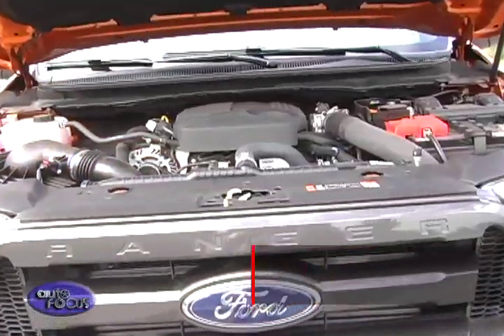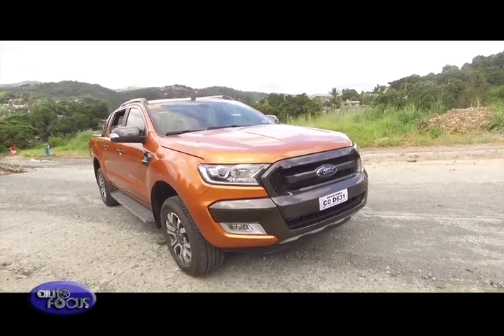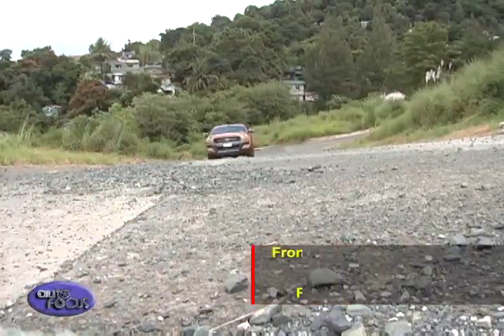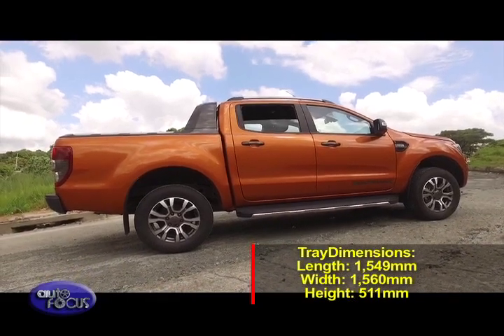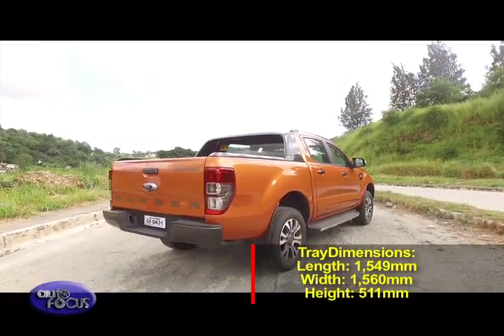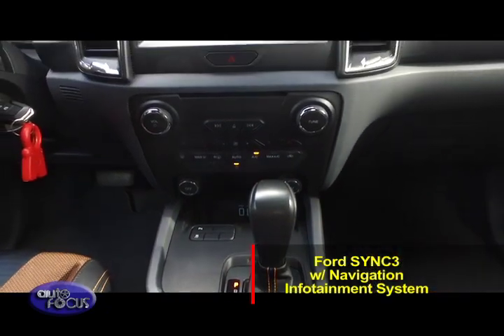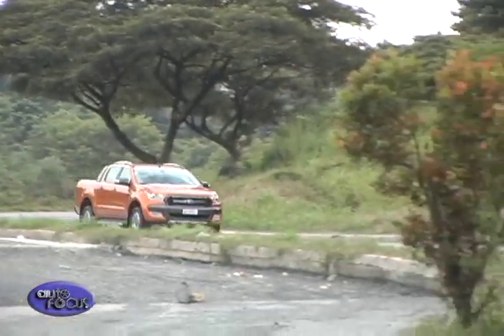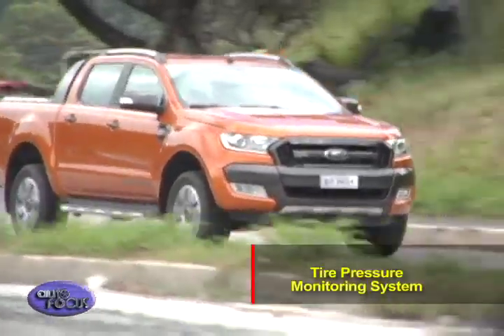Auto Focus | Car Review: Ford Ranger 2 2 Wild Trak 2017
When Ford created the new Ford Ranger 2.2 Wildtrak for 2017, surely they were aiming to convey a tough-truck persona. And when it finally arrived to the market, it didn’t come any less than the goal as it came not only with a wild appearance but also with a number of fresh offerings.

The Ranger 2.2 Wildtrak runs on a 2.2-litre Duratorq TDCi engine that delivers 118kW and 385Nm at 2,500 rpm. It comes with a six-speed automatic transmission which is calibrated to maximize performance, refinement and efficiency.

Outside, its appearance gives plenty of presence. The grille makes for an eye-catching front end, while the bumper, side steps and sports bar add to the stylish yet functional feel of the utility vehicle as a touring package.

The suspension uses Double Wishbone with Coil Springs at the front and Leaf Spring at the rear, yielding an even better ride.

Meanwhile, the tray is a claimed 1549mm long, 1560mm wide, and 511m. The roller shutter over the tray can be left open or closed and locked, for load-carrying safety or gear security if you’re parked. It operates off a fairly simple, key lock/unlock system on top and towards the rear of the cover itself.

For the interior, the Wildtrak has a striking hand-stitched and crafted look to the inside of its cabin. What’s more prominent as you climb inside is the 'big man' dash, spanned into the space between the driver's side door to front passenger door. The clean layout incorporating the center panel has a real substantial feel to it and is well suited to the tough-truck persona this Ranger aims to convey, inside and out.

What makes the Wildtrak more special is that it is equipped with Ford’s latest-generation SYNC3 with Navigation infotainment system. It comes with a comprehensive suite of integrated navigation functions accessible via the 8-inch touch screen that offers clearer icons and convenient multi-touch gestures, and a wide range of voice commands.

To ensure the safety of the passengers, the Wildtrak comes with numerous driver-assist technologies such as the 'Adaptive Cruise Control' with 'Forward Collision Warning Alert', 'Lane Departure Warning', 'Lane Keep Assist', 'Driver Impairment Monitor', 'Trailer Sway Control' and a tire pressure monitoring system.